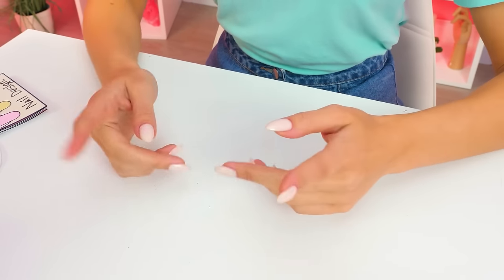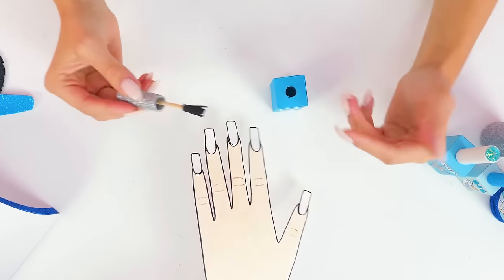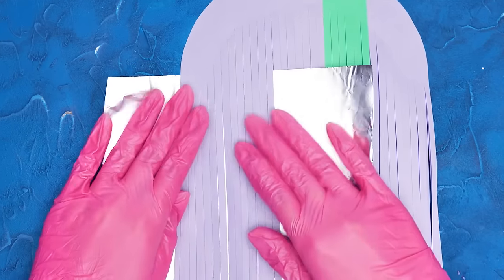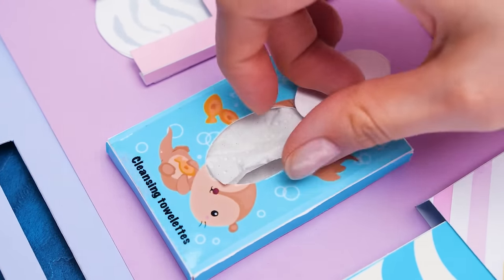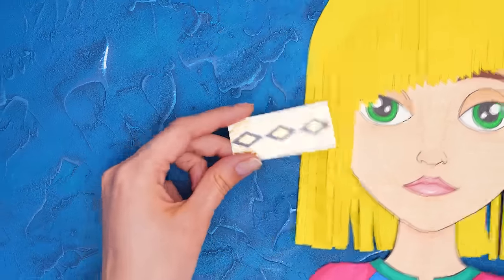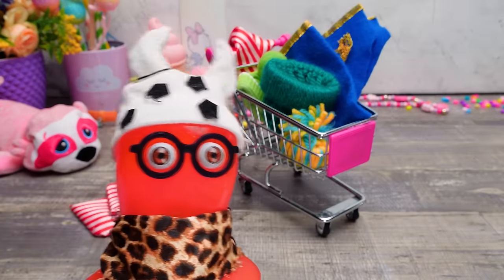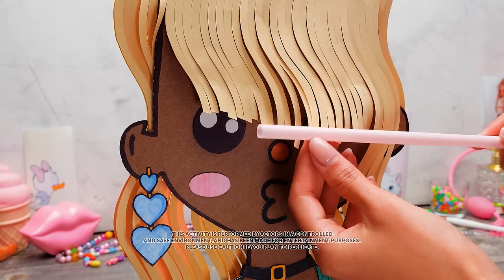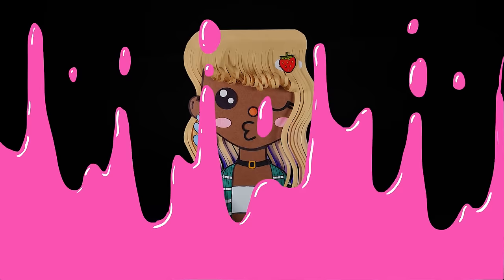DIY Beauty Salon For Paper Dolls